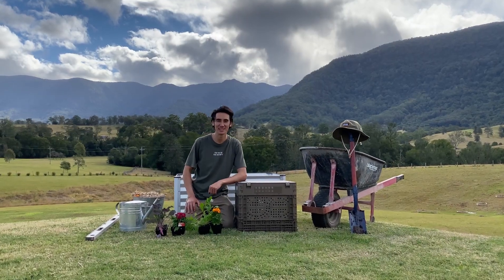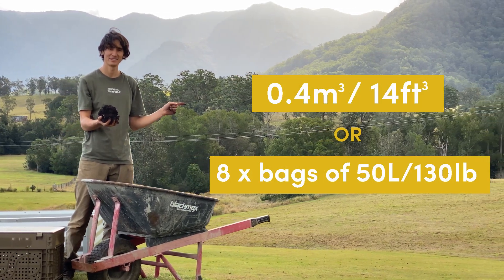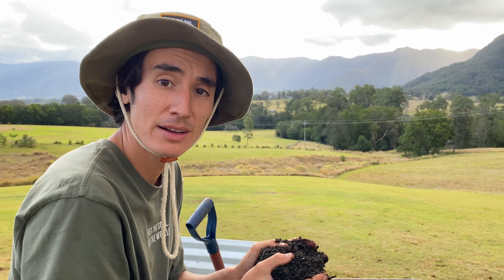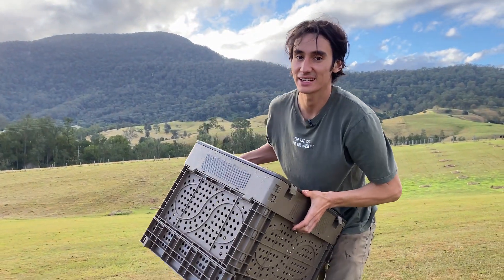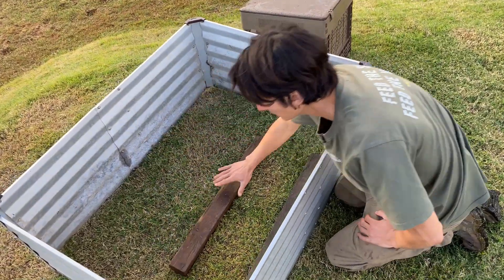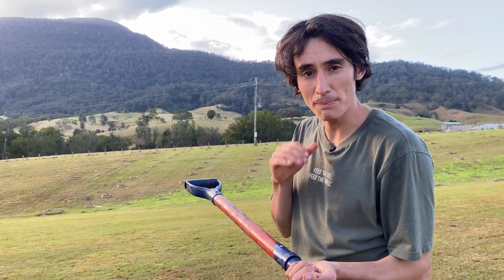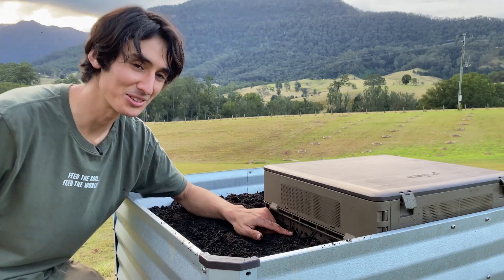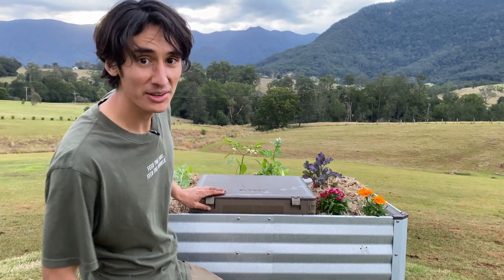Plant Subpod Mini in a Grow Bed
This is video 2 in our 7 video Subpod Mini Installation Guide playlist. It'll walk you through planting Subpod Mini into a Subpod Grow Bed – if you're planting your Mini into an existing garden bed on your property, skip ahead to the next video.

If you'd like more detailed instructions on installing your Mini, check out the full Subpod Mini Installation Course on our community website, Grow Hub

0:00 Intro
0:08 What you'll need
0:53 Pick a location
1:05 Placement
1:44 Add soil
2:00 Plant out
2:08 Do you need support?